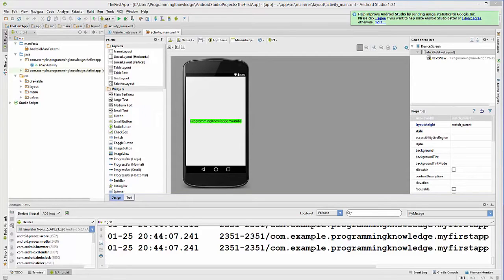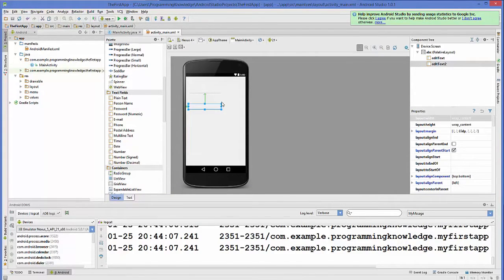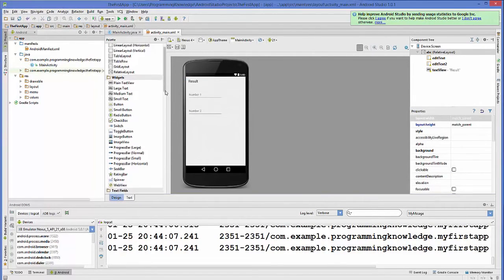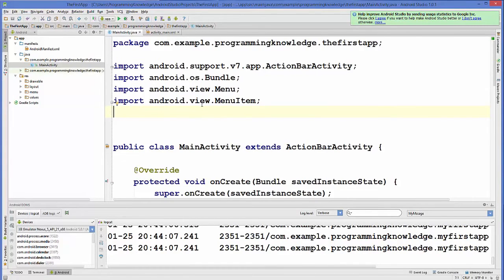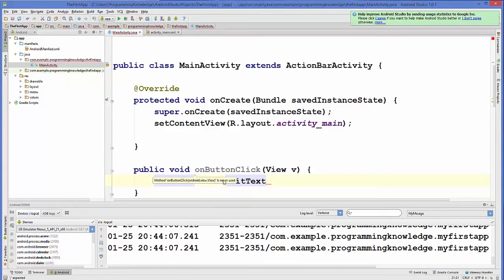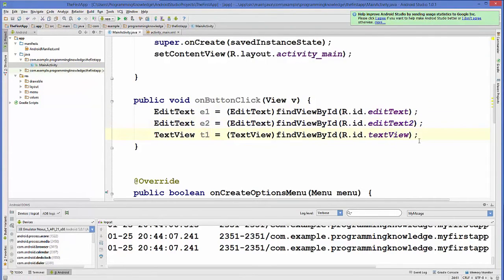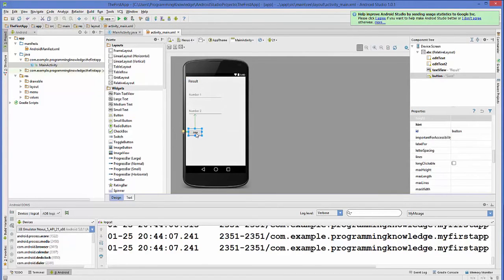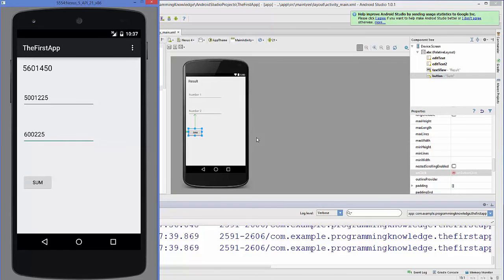Android Tutorial for Beginners 7 # Adding Two Numbers App Simple Calculator